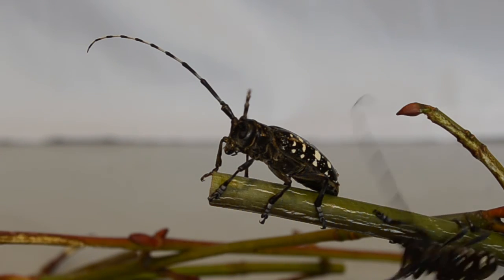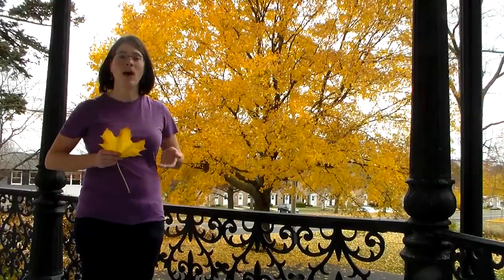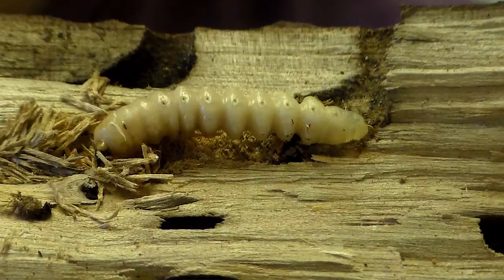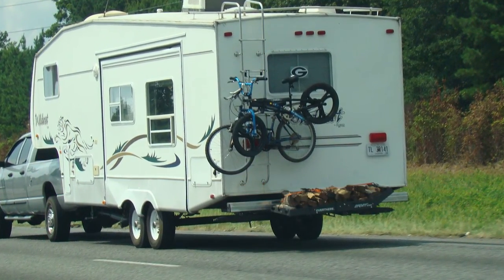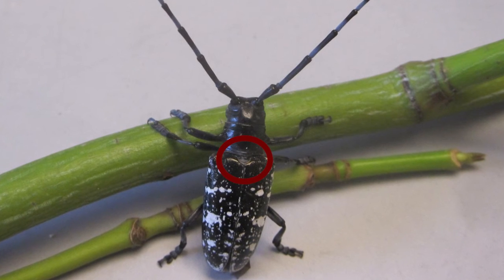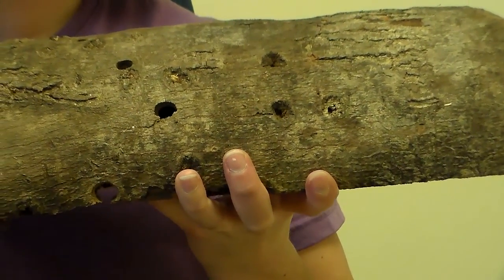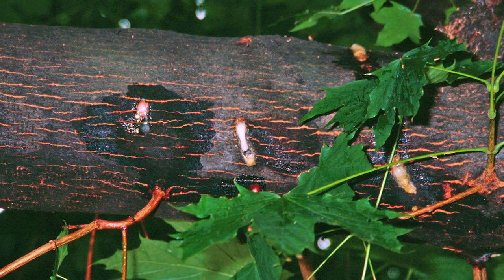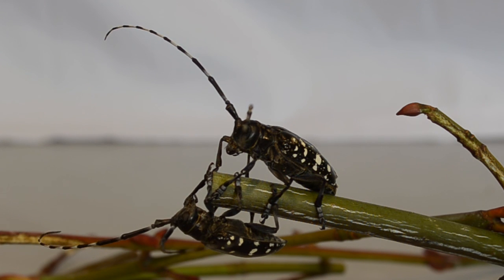How you can help stop the Asian longhorned beetle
The Asian longhorned beetle is an invasive insect which attacks trees in the United States. This forest pest damages many species of trees and can be spread by moving firewood and other wood products. The video shows you how to identify and stop the spread of the beetle.